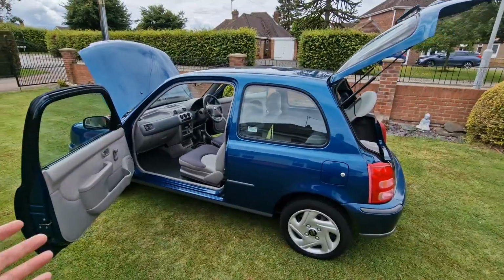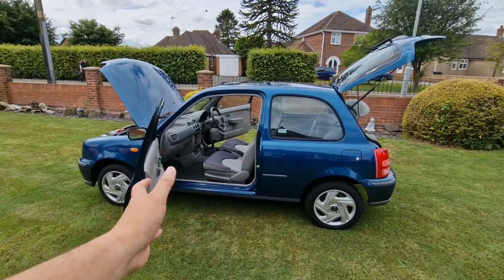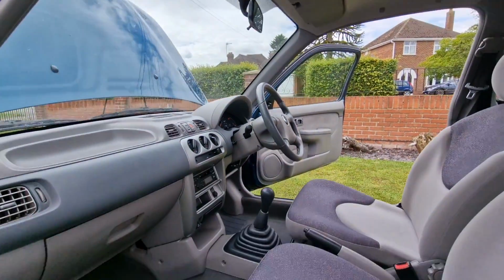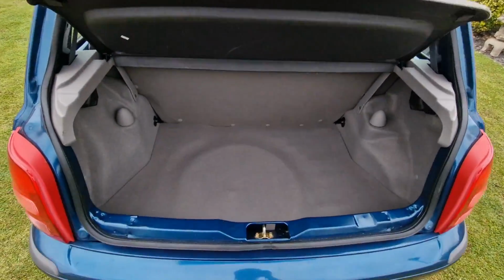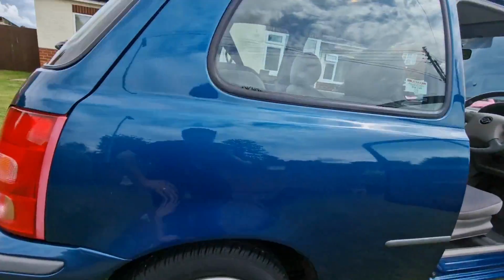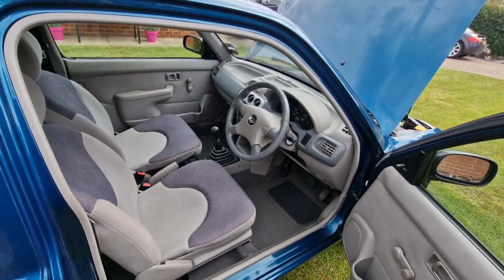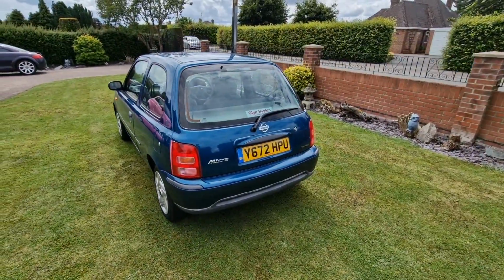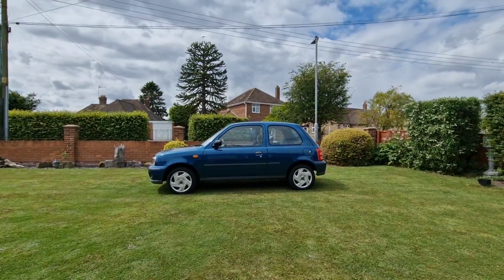I Bought Another 1 Owner, Timewarp K11 Nissan Micra - 'Vibe' Edition, Walkaround, Review And Tour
I've just taken ownership of this lovely K11 Micra

Same owner since 2003 - covering only 23,000 miles from new.

It really is a time warp and a testament to its former owner, Greta.

Take a look at it with me.

This is the condensed version of this video, the full video also available on the channel